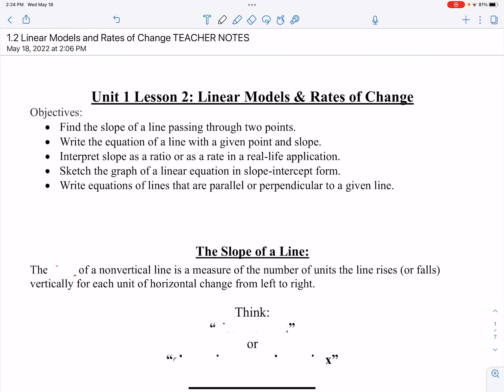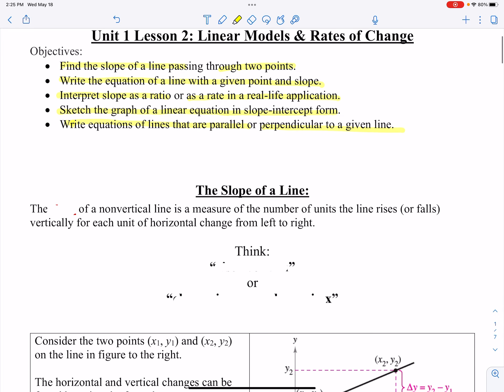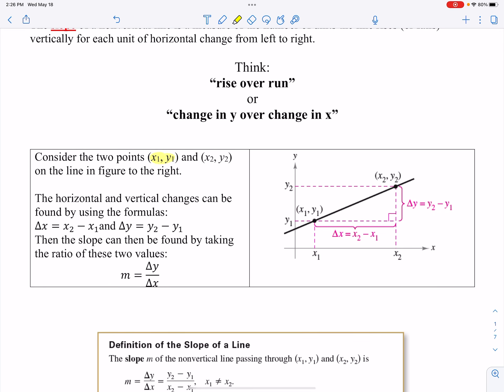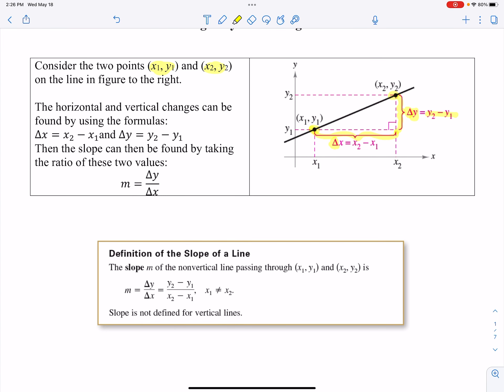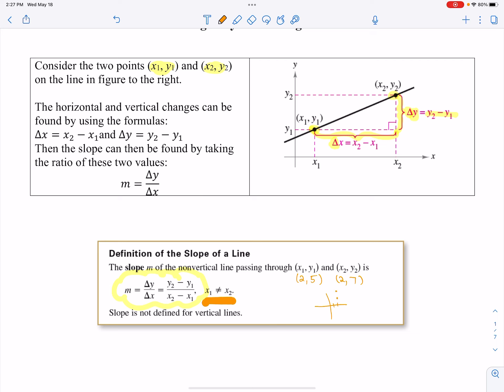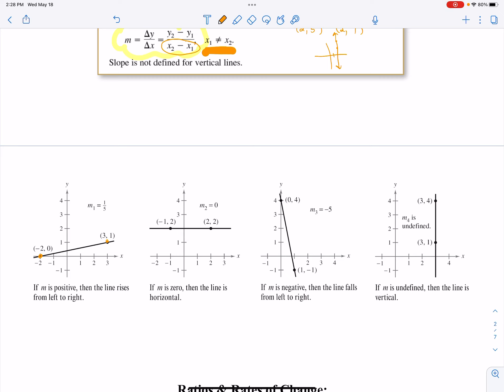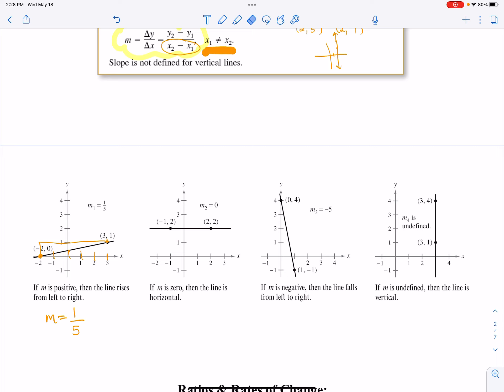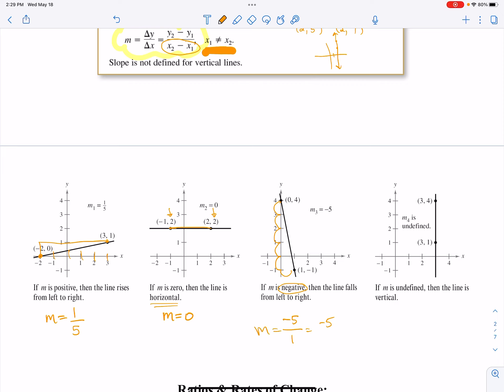1.2 Slope Intro